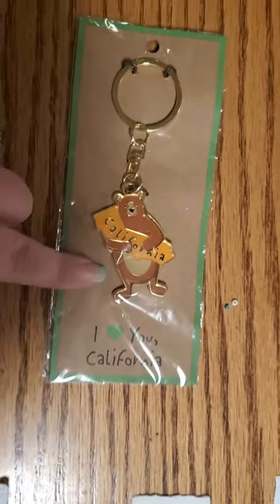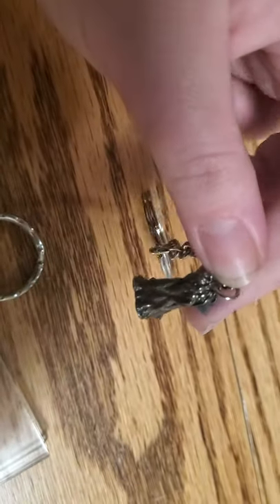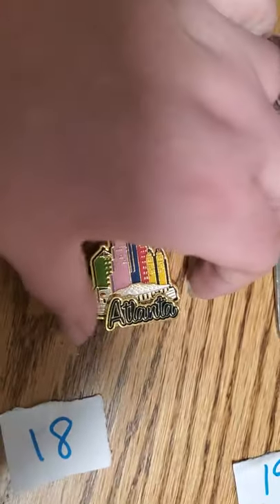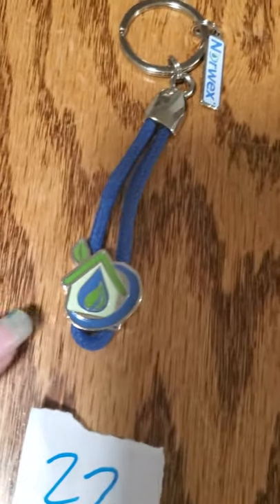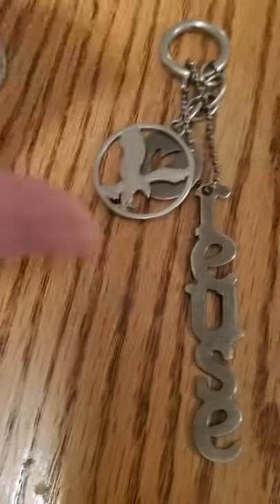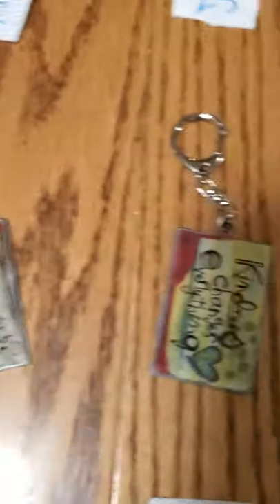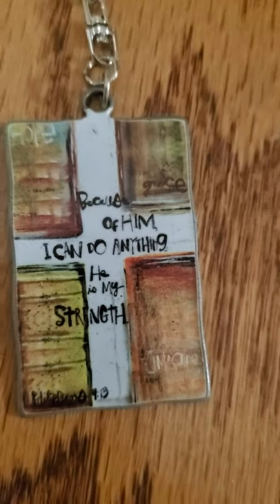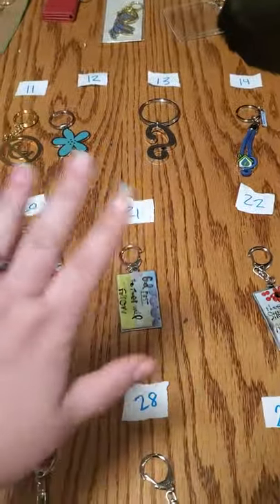SALE HAS ENDED..... KEYCHAINS. Buy it now special ❤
**all keychains are $2 each plus shipping

have any questions, please reach out to

Thank you so much for all the support and love 🥰

I do auctions on my channel every Sunday to friday at 1pm eastern. come hang out. get a few laughs and score some great deals! most items start at $1 or $2!